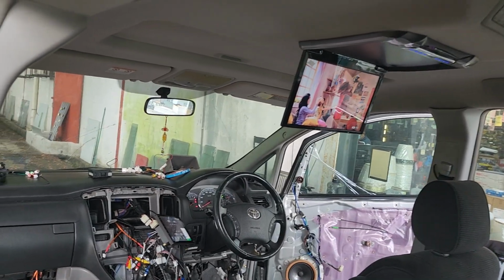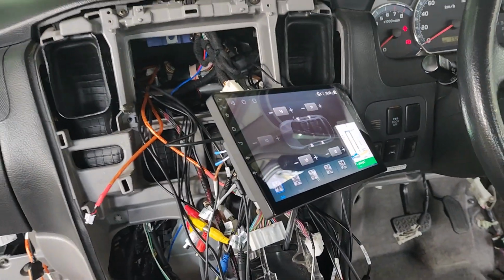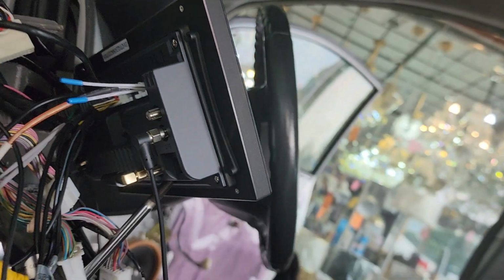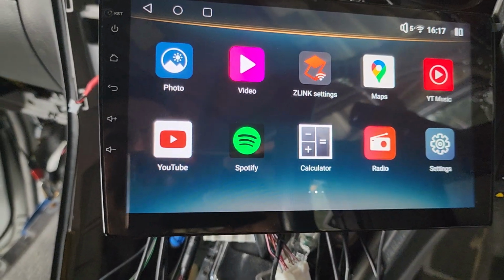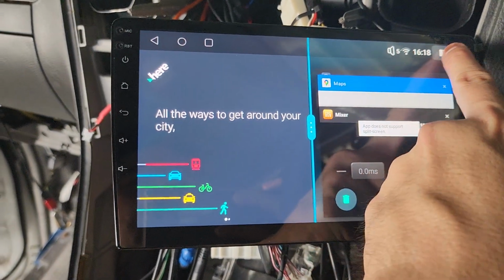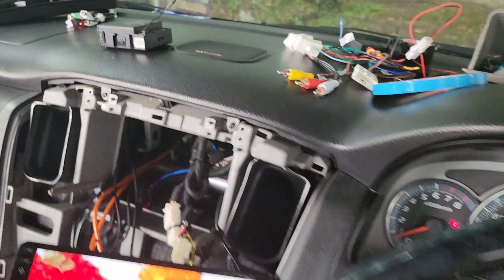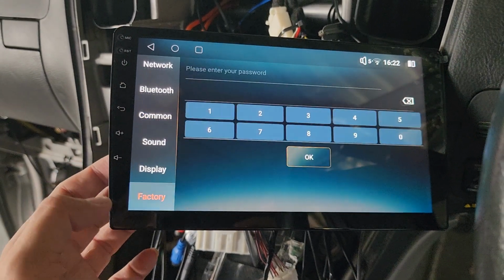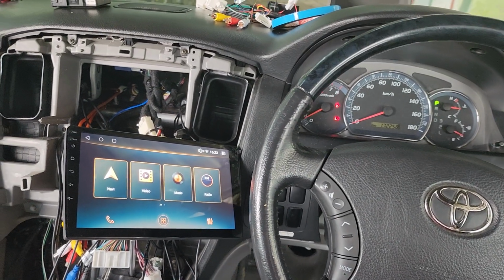Toyota Alphard ANH10 Cogoo CG8 4+64 HDMI Android Player 360 Birdview Camera 11.6 inch Roof Monitor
Toyota Alphard ANH10 2006
Cogoo CG8 4GB RAM 64GB ROM
HDMI High Spec 8 Core Processor
QLED Android Player
Carplay Android Auto

11.6 inch HDMI USB roof monitor

RCA AUX input use for Dual Screen Function

360 Birdview Touch Screen Camera
2 in 1 function
Parking Camera
DVR Driving Video Recorder

Bypass Original Power Amplifier
Wiring modify connect original speaker
All speaker included centre mid and subwoofer
can working well.

📍Showroom & Installation Centre :
1918A, Jalan KPB 7, Kawasan Perindustrian Balakong
43300 Seri Kembangan, Selangor.D.E Malaysia

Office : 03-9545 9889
wechat ID : onebiz1 / onebiz2 / onebiz3 / onebiz4